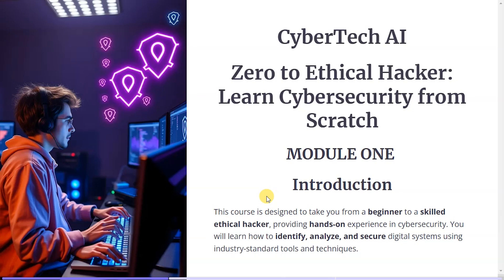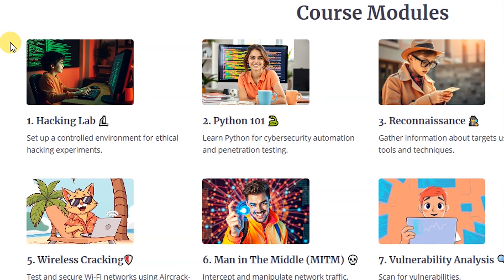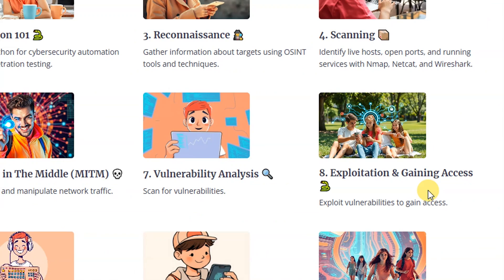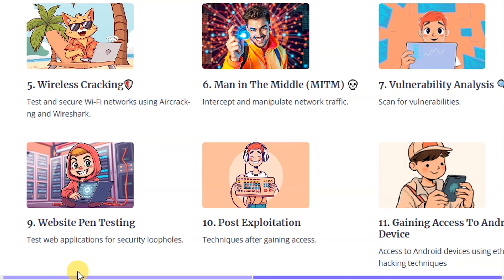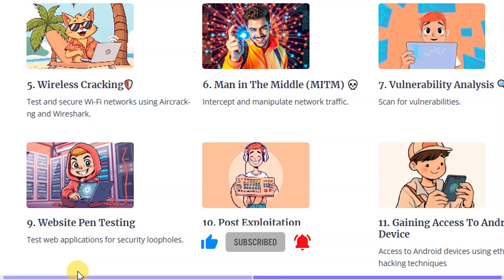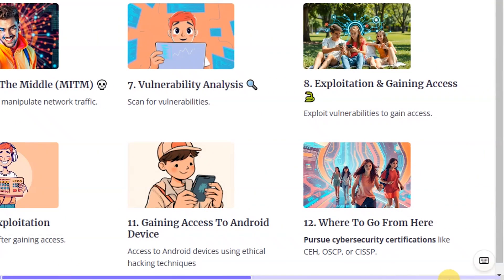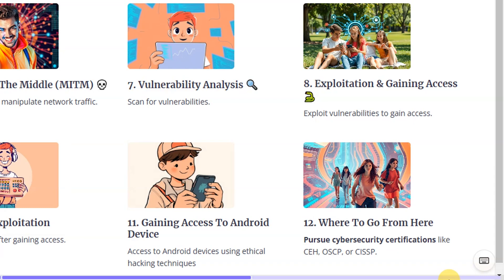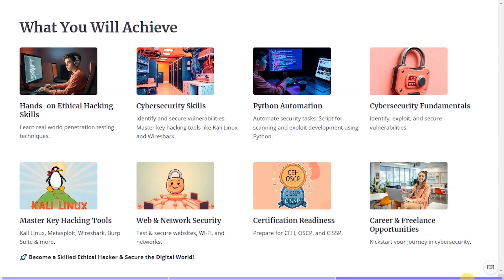Zero to Ethical Hacker 2025: Master Penetration Testing, Kali Linux & Cybersecurity (No Experience!)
Unlock your cybersecurity career with our Zero to Ethical Hacker with AI  YouTube series!

In this playlist, you’ll get an in‑depth look at every module in my ethical hacking course, from the fundamentals of network security to advanced penetration testing techniques.

By the end of the series, you’ll be able to:

Understand core cybersecurity concepts and terminology

Set up a safe hacking lab environment (VMs, Kali Linux, networking)

Perform vulnerability assessments and reconnaissance (Nmap, Wireshark)

Exploit common vulnerabilities (SQLi, XSS, buffer overflows)

Conduct web application and network penetration tests

Bypass firewalls, IDS/IPS, and learn privilege escalation

Write professional pentest reports and remediation plans

Prepare for industry certifications (CEH, OSCP, CompTIA Pentest+)

If you are starting from scratch or looking to formalize your hacking skills, this series is your roadmap to becoming a certified ethical hacker.

👍 Like if you’re excited to launch your cybersecurity journey

💬 Comment which module you want to see first!